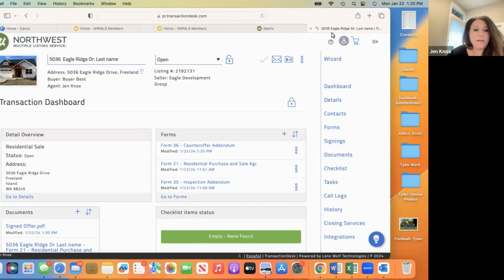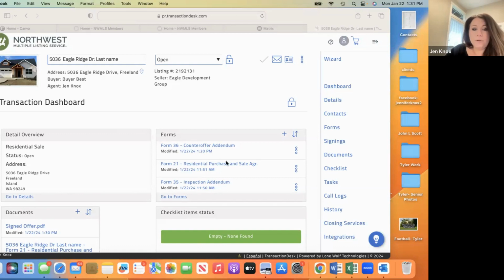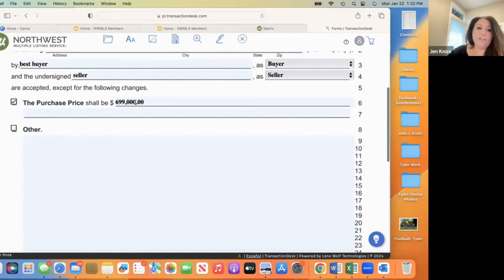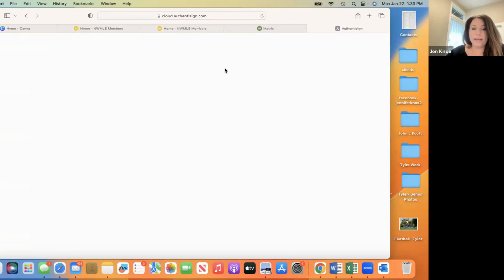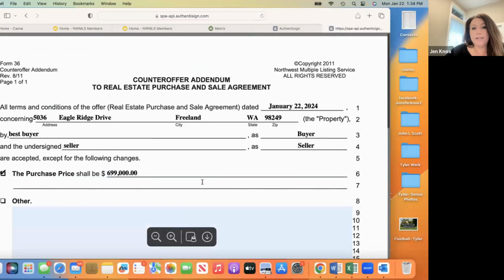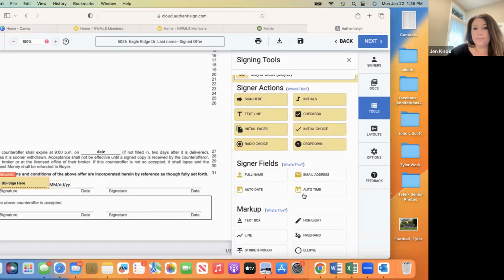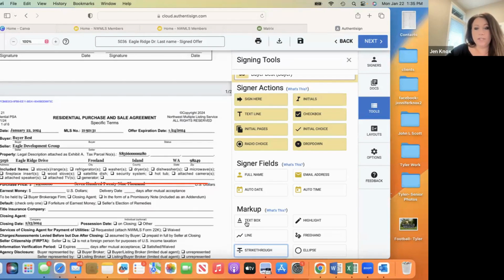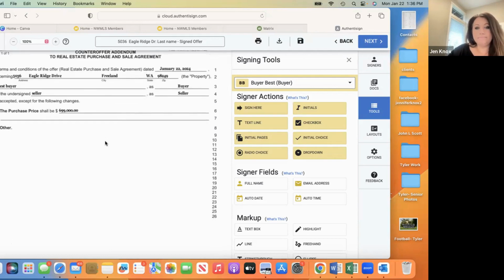Transaction Desk: Preparing a Counter Offer | Broker Bootcamp with Jen Knox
Transaction Desk: How To Create A Counter Offer

Introduction to Counter Offer Processes:
Join Jen Knox in the Broker Bootcamp series for a comprehensive training session on creating counter offers in Transaction Desk. This video is tailored for new real estate brokers who need to learn how to effectively navigate counter offers in the transaction process.

Key Training Components:

Overview of Counter Offers: Understand the importance and role of counter offers in real estate negotiations.
Loading a Signed Contract into Transaction Desk: Learn how to properly upload a signed contract into Transaction Desk, preparing it for the counter offer process.
Creating a Counter Offer in Transaction Desk: Step-by-step instructions on how to use Transaction Desk to draft and prepare a counter offer based on a previously signed contract.
Best Practices for Counter Offers: Gain insights into effective strategies for creating counter offers that meet client needs while maintaining a strong negotiating position.
Importance of This Training for New Brokers:
For new real estate brokers, understanding how to create and manage counter offers is crucial for successful transactions. This training provides essential knowledge and skills for handling this key aspect of real estate negotiations.

Engage with Our Learning Community:
We encourage you to participate in the discussion below. Share your experiences or ask questions about creating counter offers in Transaction Desk. Your engagement is vital for fostering a knowledgeable real estate community.

Stay Informed with The Madrona Group:
Visit The Madrona Group for additional resources and expert guidance.

About The Madrona Group:
Under the leadership of Jason Fox and Joe Kiser, The Madrona Group is dedicated to providing exceptional real estate services and education. Our goal is to equip new real estate brokers with the latest tools and knowledge for a successful career.

Expand Your Real Estate Negotiation Skills:
Our website offers a wealth of information on negotiation techniques and transaction tools. Join us to enhance your skills in creating and managing counter offers using Transaction Desk.

Conclusion:
Thank you for joining Jen Knox in this Broker Bootcamp session on creating a counter offer in Transaction Desk. Your journey to becoming a skilled real estate broker in transaction management is well underway.